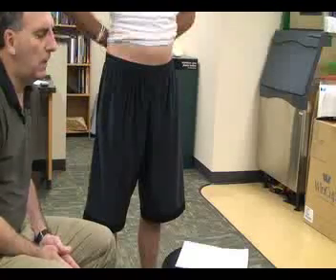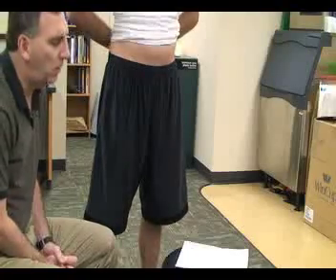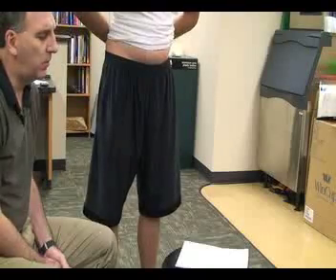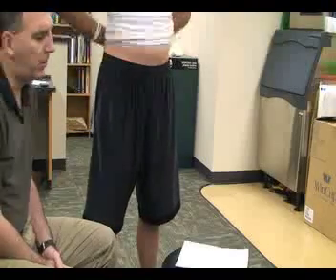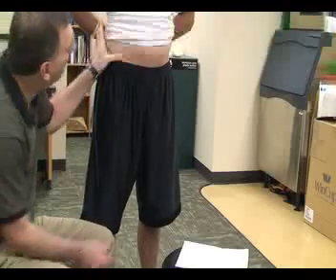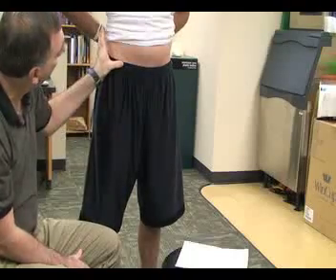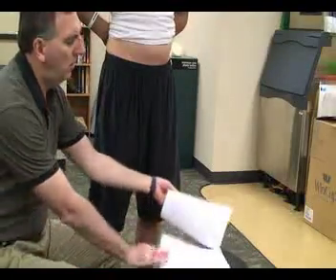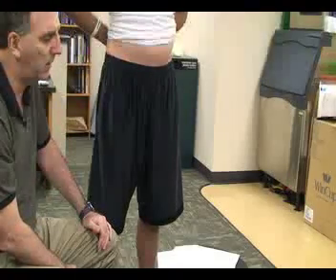Palpation During Thigh, Hip, and Pelvis Assessment (1 of 2)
This video describes how to perform palpation of bony and soft tissue structures on the anterior and medial sides during a thigh, hip and pelvis assessment. Author: Dr. Donald Fuller, PhD, ATC (Life University, Marietta, GA).